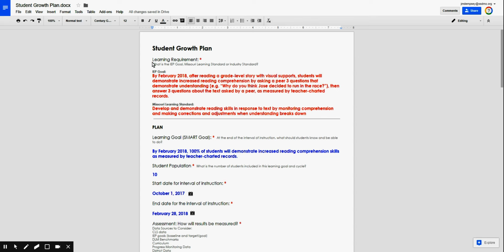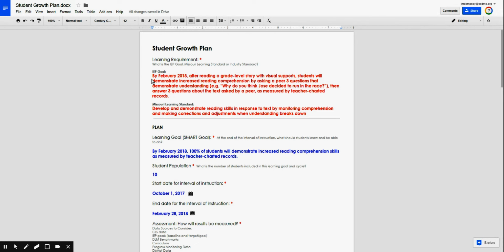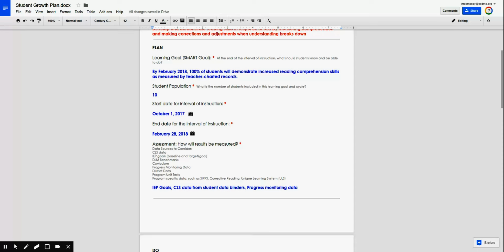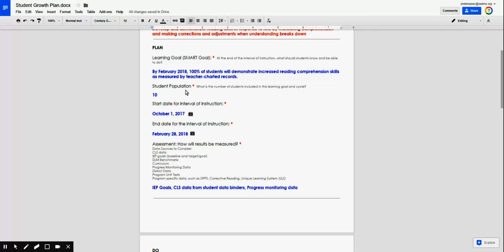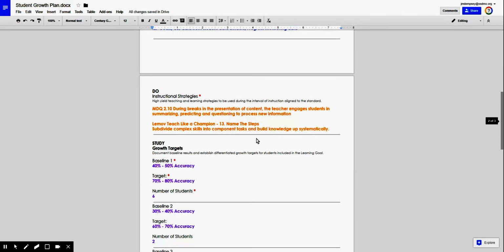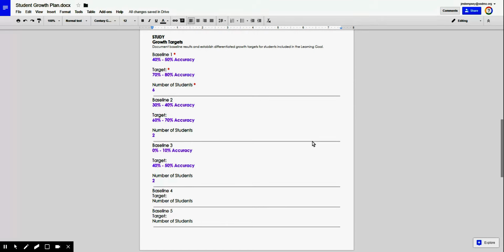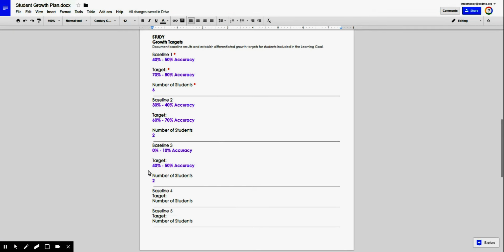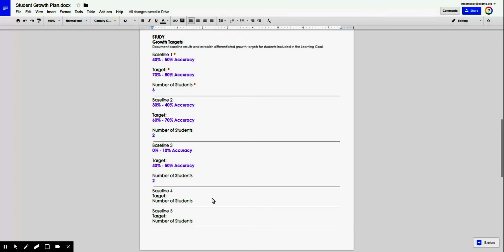Student Growth Plan Example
This is a short tutorial for completing your Student Growth Plan.  If you have questions, please add to the comments.